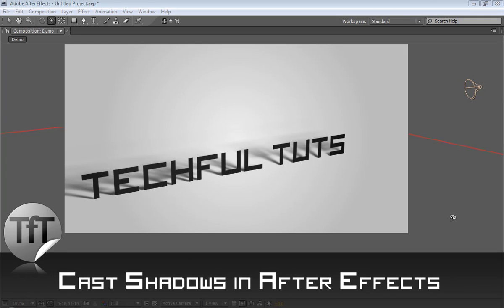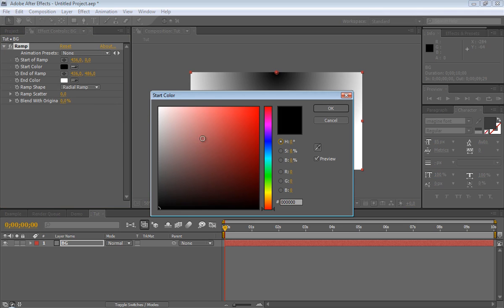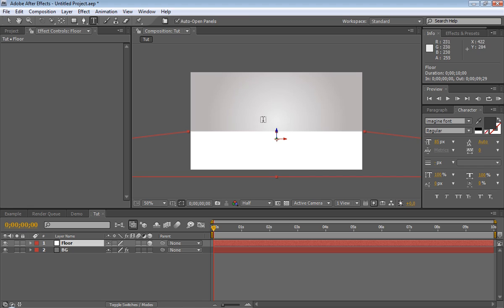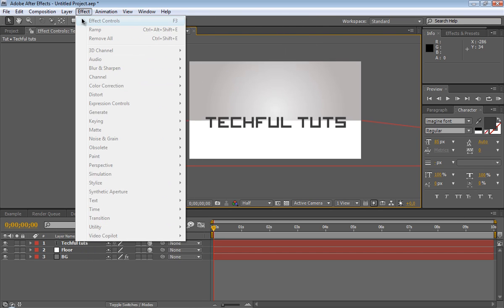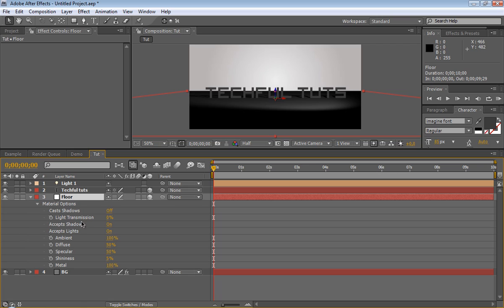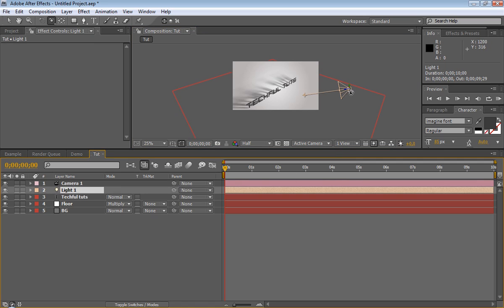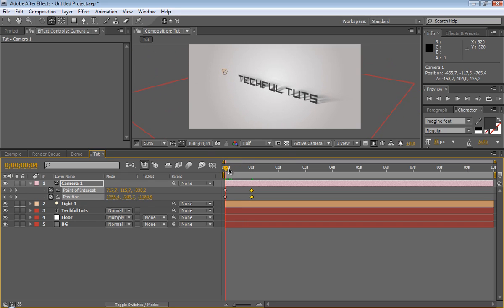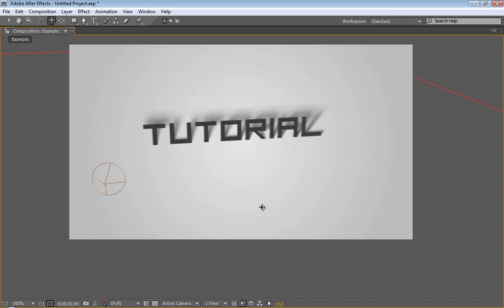Cast Shadows on Text in After Effects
In this tutorial, we'll look at casting a shadow with a light  in After effects